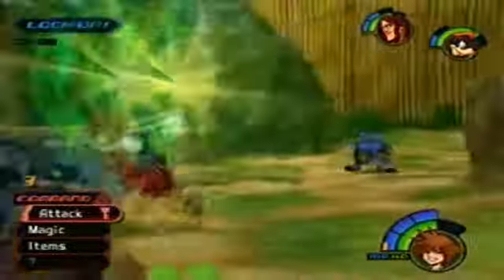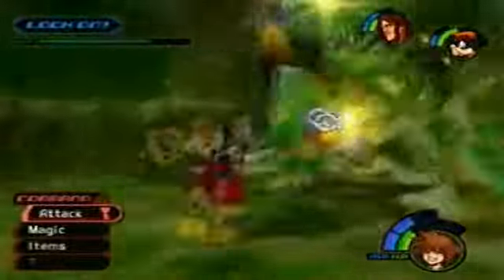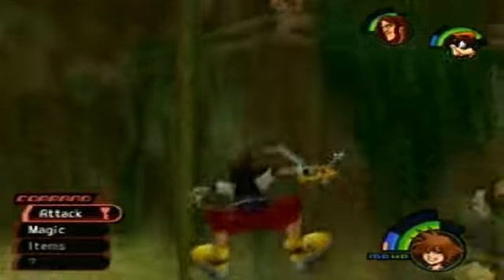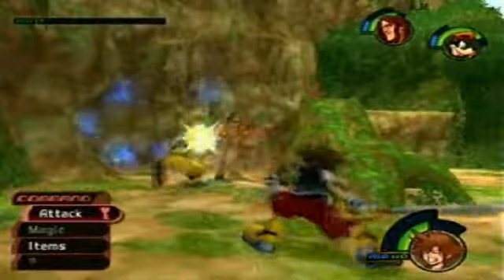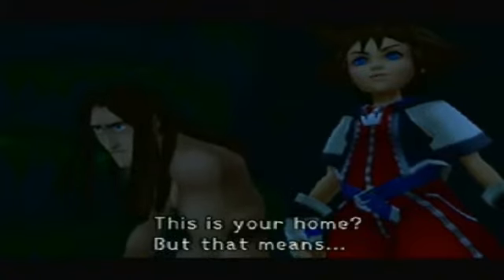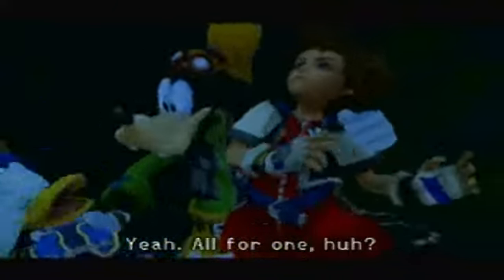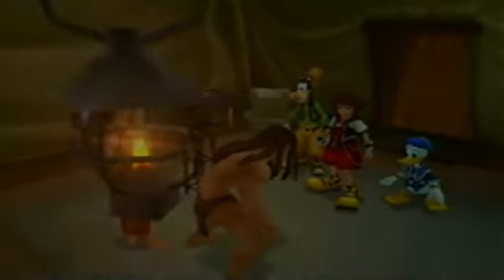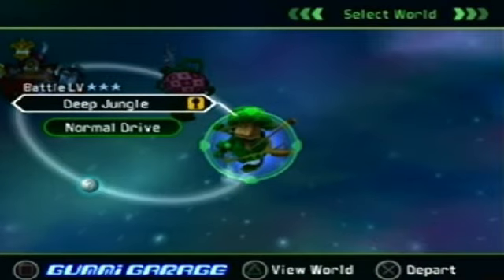Kingdom Hearts: Part 14- Campers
Camping with a shot gun, have you no shame?